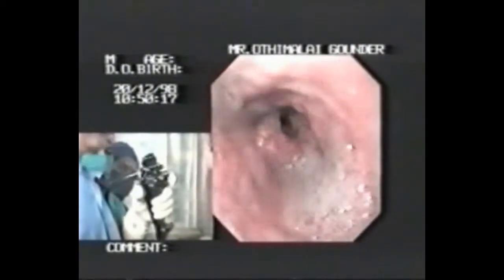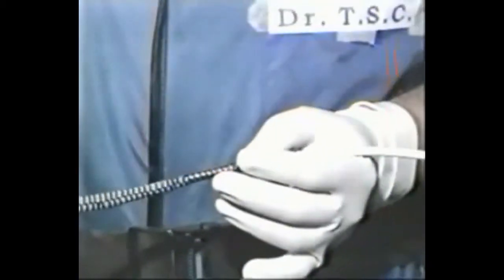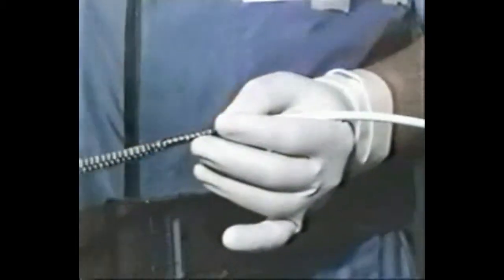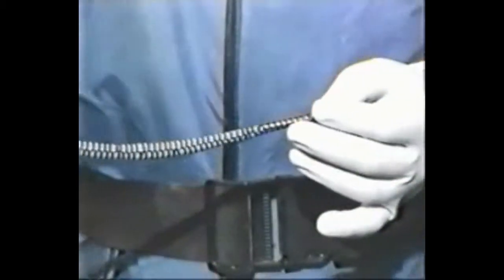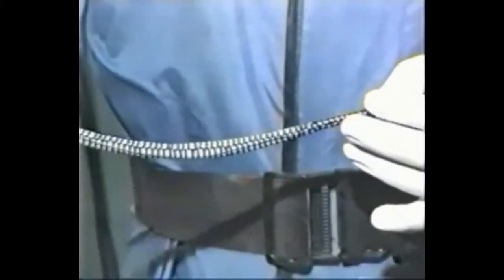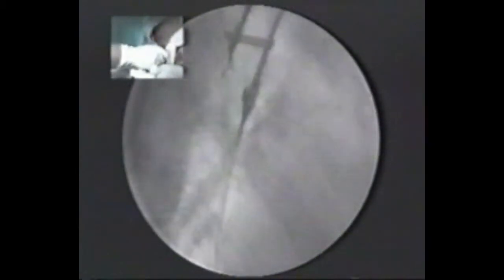Metallic Stent for CA Esophagus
Metallic Stent for CA Esophagus - done at MEDINDIA HOSPITALS by Dr.T.S.Chandrasekar.

To know more about this buy Endo Master Series - 14 Teaching CD-ROMS in GI ENDOSCOPY by Dr.T.S.Chandrasekar.